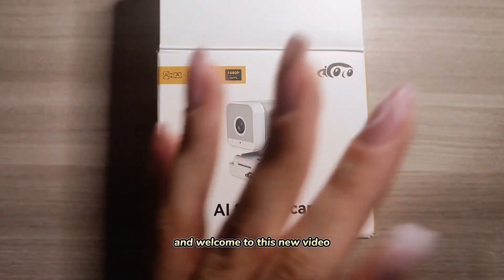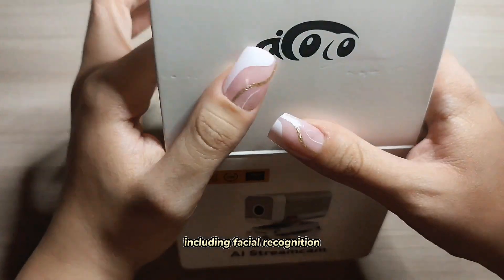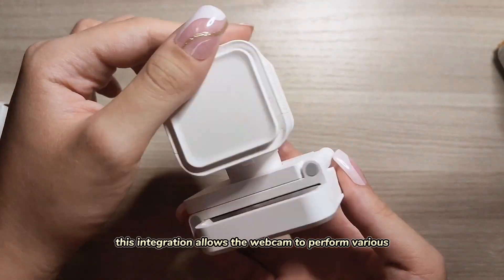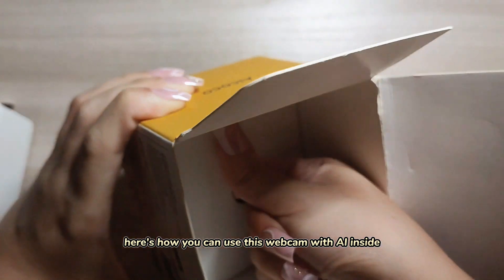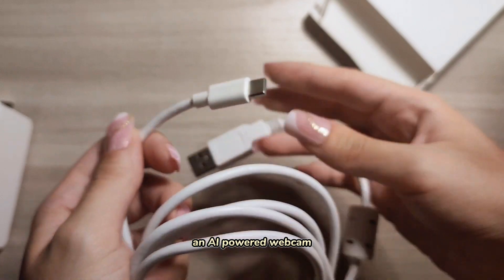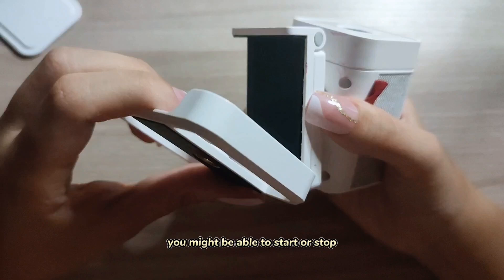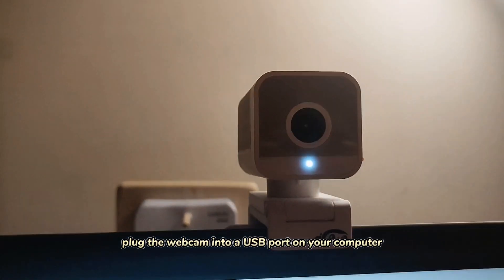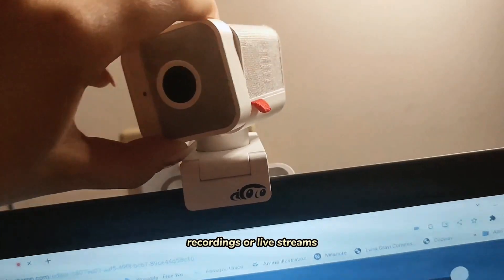the perfect webcam with AI control for your contents;; 📹 Aicoco AI StreamCam AC400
[1080P Full HD] The Aicoco AC400 captures lifelike images in 1080P/30FPS Full HD resolution.

[AI Tracking PTZ Motorized Webcam] With cuttingedge AI tracking technology and a silent motion camera, AC400 can track your every movement and keep you in the centre of the frame at all times

[Magic Gesture Control] 3 simple gestures to control the AC400: OK👌 gesture to start tracking, ✋ Palm signto stop tracking, L👆 gesture to zoom in/out.

[Dual AI Noise]Canceling Microphones] With builtin dual omnidirectional microphones and powerful AI noise canceling algorithms, AC400 can capture your voice clearly at a range of up to 8 feet/2.4 meters.

[Landscape/Portrait Mode] Activate portrait mode by simply rotating the lens. AC400 can also record video in uncropped 9:16 with your favourite AI features: they still support AI tracking and gesture control.

[Other] AC400 comes with a magnetic privacy cover, plug and play functionality and is widely compatible with Windows 7/8/10/11, Mac OS, Ubuntu, Android 9.0 or later.